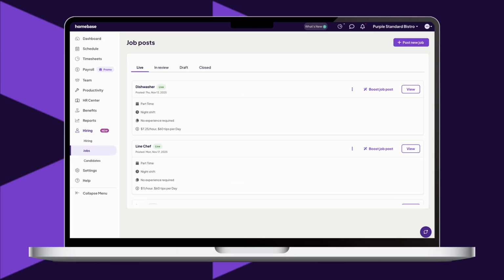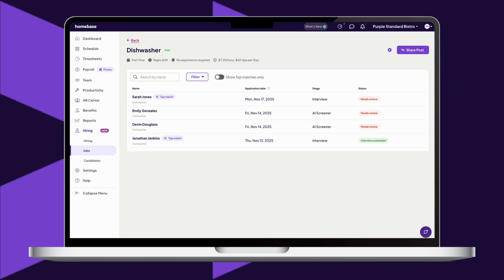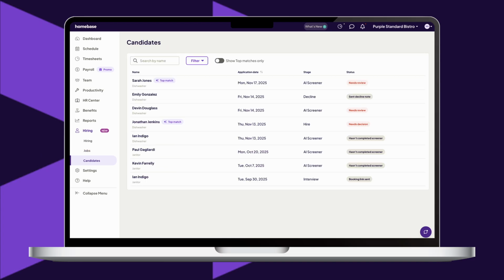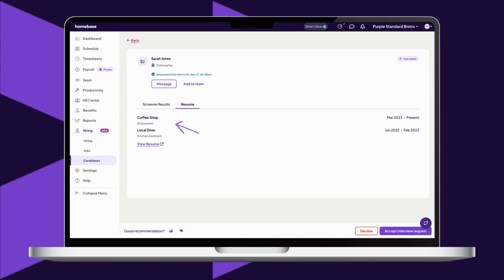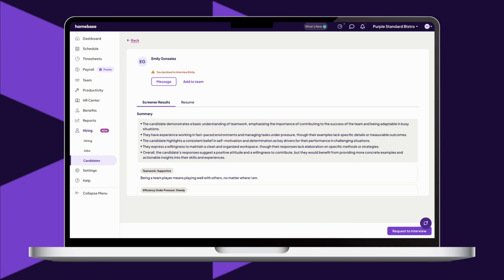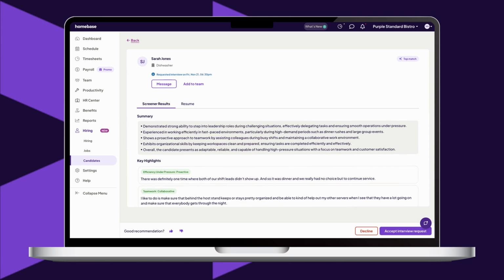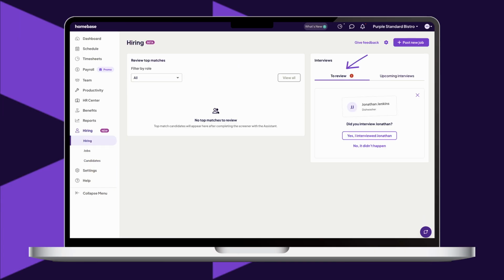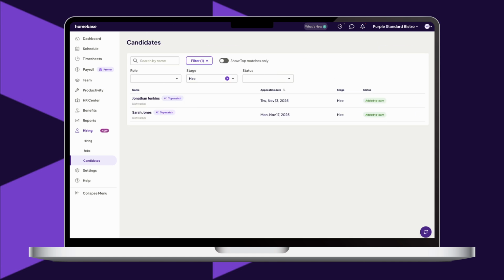Review & Manage Hiring Candidates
Learn how to manage your entire hiring process in the Homebase Hiring Dashboard – from reviewing candidates to scheduling interviews and making final hiring decisions, all in one organized place.

This step-by-step tutorial shows you how to navigate your Hiring Dashboard, review candidate profiles, filter applicants by stage and status, and take action on candidates efficiently.

00:00 Overview
00:20 Viewing Candidates
00:51 Candidate Profiles
01:13 Taking Action
01:29 Scheduling Interviews
01:44 Managing Candidates
02:13 Outro